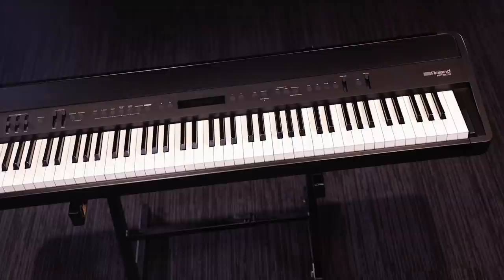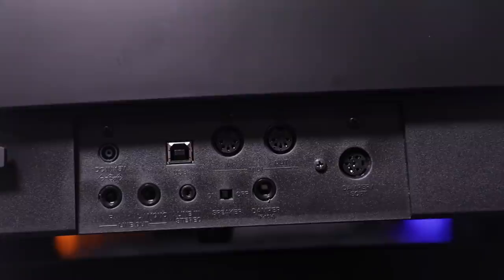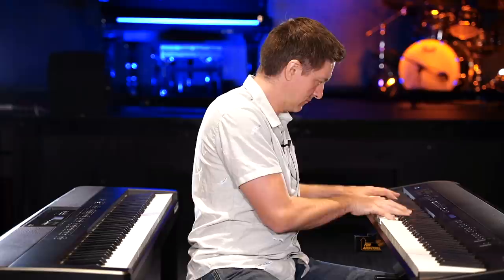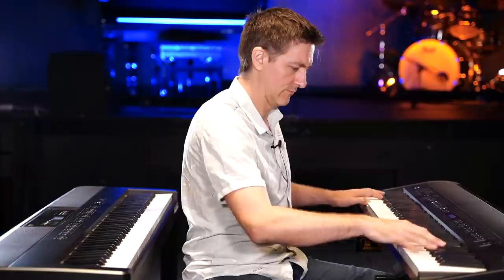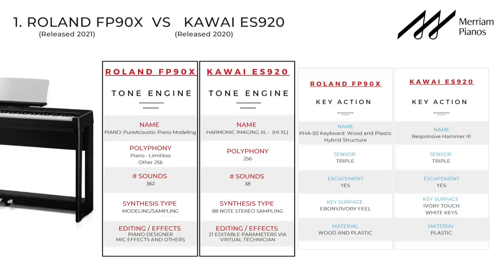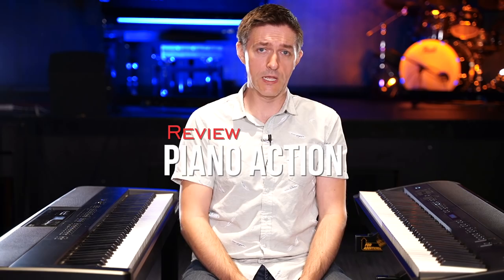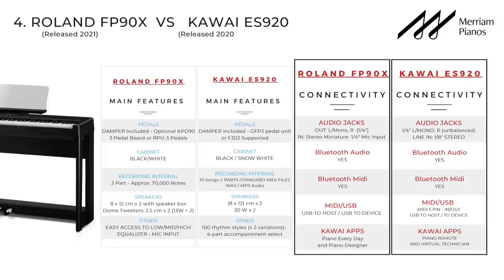🎹Kawai ES920 vs Roland FP-90X Digital Piano Comparison - Feature Rich Flagship Digitals🎹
Comparable Alternatives:
🛒 Roland FP-60X▸
🛒 Yamaha P515▸
🛒 Kawai ES520▸
🛒 Yamaha DGX-660▸

Thanks for joining us here at the Merriam Pianos YouTube channel! Today’s video has been heavily requested to say the least as we compare what are arguably the top two all-in-one portable digital pianos currently available - the Kawai ES920 and Roland FP90X.

Very different in what they offer musically, there’s no clear cut winner between this two, but hopefully this review will help guide you to determine which might be the better fit for you.

Background:

While there is a several hundred dollar difference between these two pianos, with the FP90X being the more expensive of the two, there’s not a dramatic difference in price, and both are ultimately targeted at the same end-user.

Piano Sound:

The FP90X carries a 60 watt rating of power output, while the ES920 offers 40 watts, but even 40 watts is quite high for a portable instrument.

The FP90X is offering Roland’s brand new ‘PureAcoustic Modelling’ engine powered by their equally new BMC chip (also found in their LX series), while the ES920 offers Kawai’s Harmonic Imaging Engine XL engine.

Playing them side by side. The FP90X sounds very immediate and right in your face, while the ES920 sounds closer to what you would get as a player sitting behind an acoustic piano. There’s no right or wrong here, but these are interesting observations to note.

Our impression is that the FP90X would be more versatile for tracking, but those used to an acoustic piano experience might prefer the Kawai.

All of this said, both instruments offer quite a bit of control as far as manipulating the sound is concerned - Kawai’s Virtual Technician feature on the ES920, and Roland’s Piano Designer function on the FP90X - so both pianos are quite customizable to the users preferences.

Moving beyond the acoustic piano sound and into quantity of sounds, the FP90X boasts in excess of 300 sounds (though most are GM2), while the ES920 offers around 50 or so. This might not matter to some, but could be quite significant to others. The E pianos are superb on both instruments.

In terms of polyphony, the FP90X has limitless polyphony, and 256 notes for all other tones, while the ES920 has 256 notes across the board.

Both have an on-board equalizer which is a huge plus for real time playing, and the ES920 offers on-board auto accompaniment, whereas you need an app to access the auto accompaniment on the FP90X.

Piano Action:

There’s a pretty significant difference with regards to the actions these instruments are offering. The FP90X features the PHA50 wooden hybrid action, while the ES920 used Kawai’s Responsive Hammer III (RHIII) plastic action.

The RHIII is widely held as the top plastic action on the market and is even used by Nord for their top instruments, but the PHA50 undoubtedly has a durability advantage by virtue of it being made out of wood.

While the sensitivity is quite similar and both have a triple sensor and escapement, they ultimately feel quite different, so a player's preference will largely come down to playing style.

While we feel the RHIII is better for finesse playing, and the PHA50 is better for more heavy handed styles and trying professional gigging scenarios, your mileage may vary.

Summary:

More than any other difference, these instruments sound extremely distinct from one another, so if you can compare them in person, it would be quite beneficial.  Other big differences include the weight difference, on-board accompaniment on the ES920, and a big difference in terms of the touch, as well as the speaker output. At the end of the day, these are two class leading options that pianists are frankly lucky to be able to choose from in 2021.